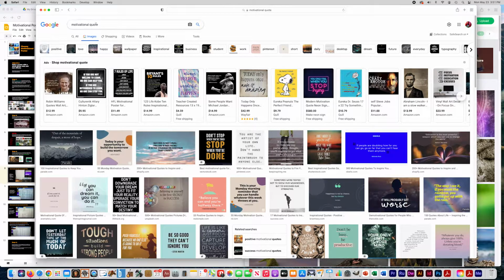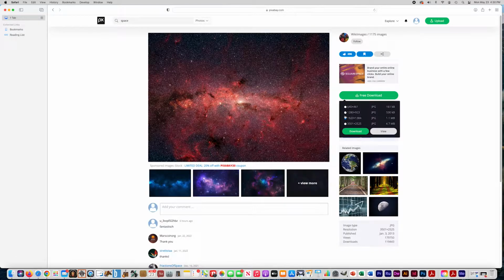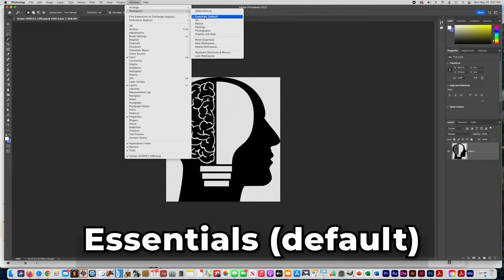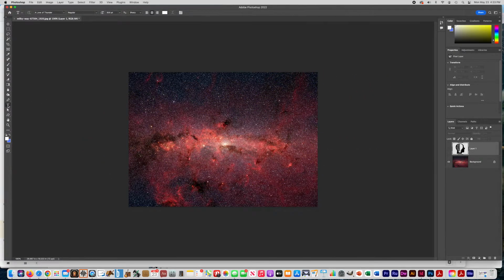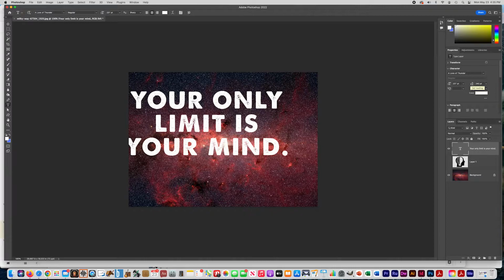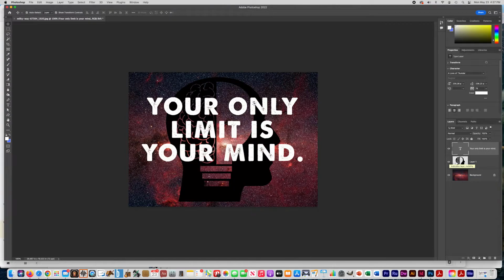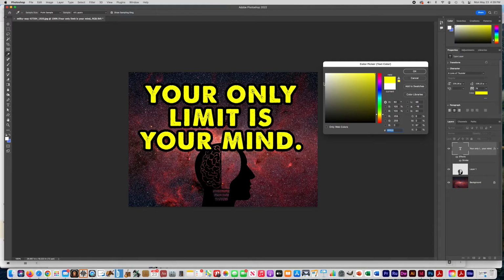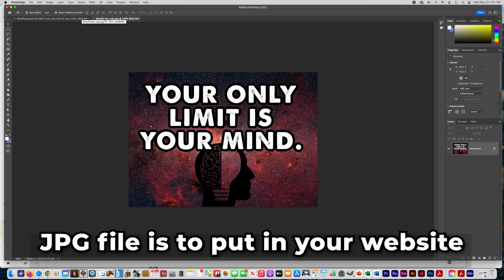Motivational Poster Project (For Photoshop Beginners)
This instructional video shows beginning Photoshop students how to download a stock photo and use the type tool while creating a motivational poster for the classroom. It's a good first assignment.